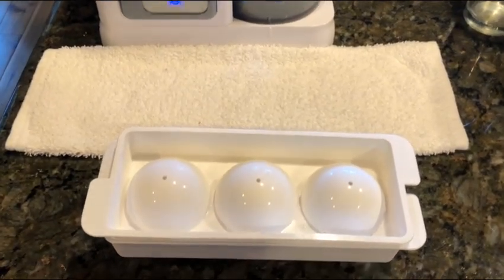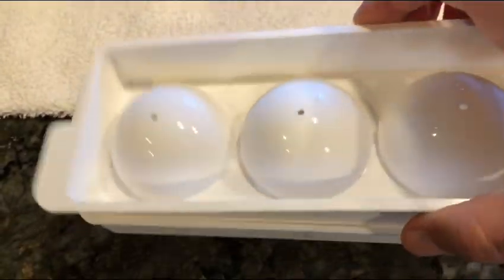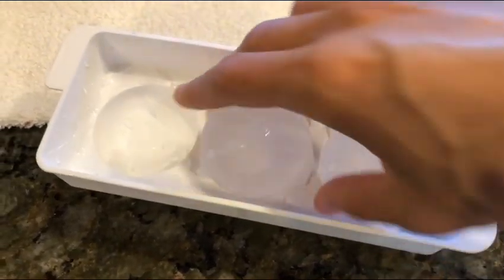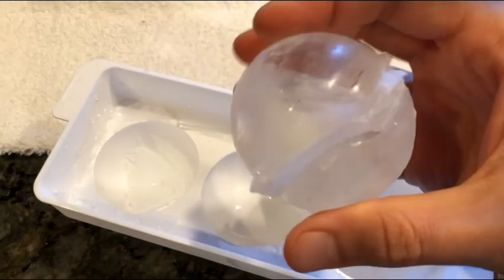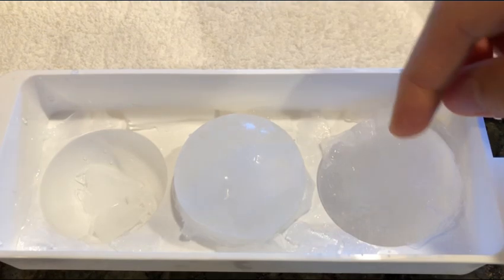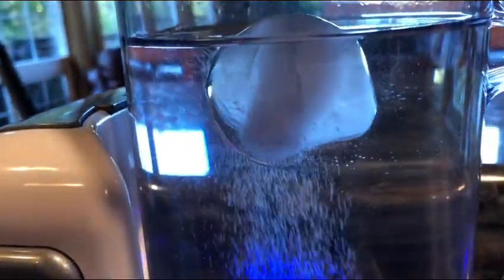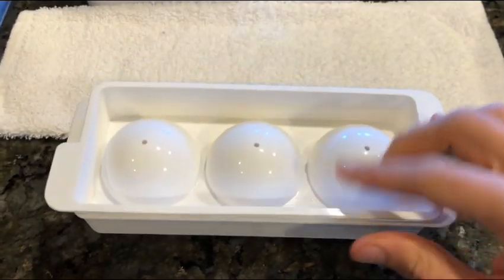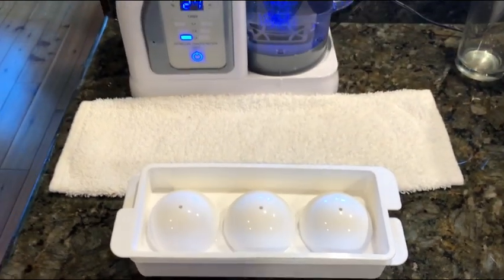#394 Hydrogen ice balls diy how to make better than ice cubes to cool or make water cold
New and best substitute for my raw meal, full nutrition I add to my smoothie. And also use any other product they offer depending on your needs. They have well sourced ingredients that I clean and good.

New and best substitute for my raw meal, full nutrition I add to my smoothie.

Hydrogen man shares how to make hydrogen ice cubes.